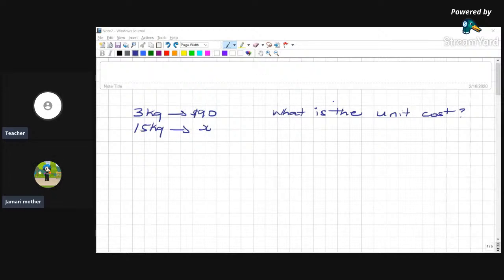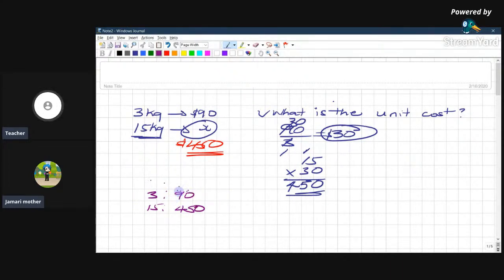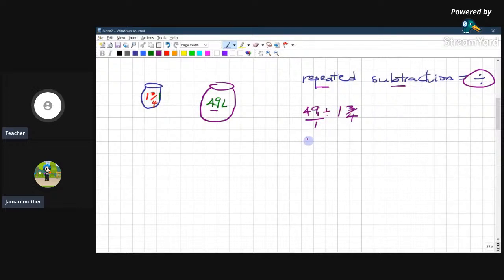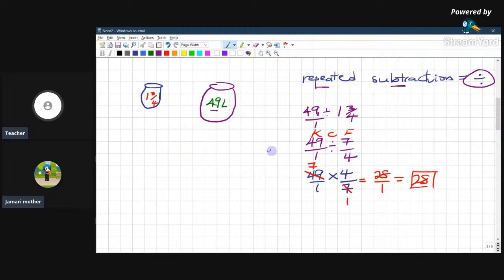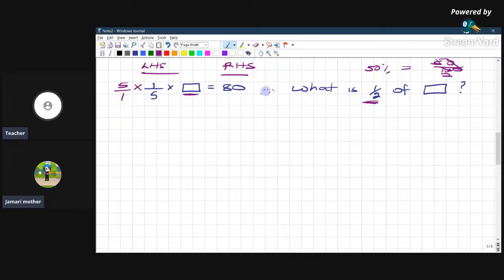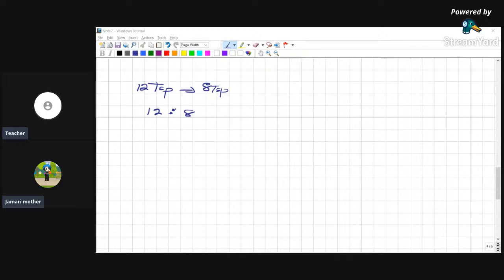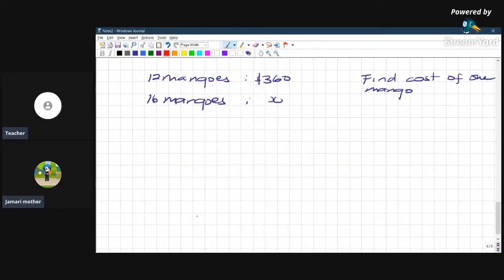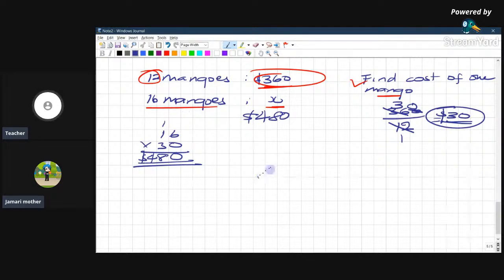What is the cost of 16 mangoes ? Class Meeting